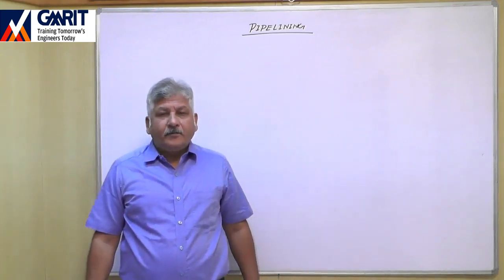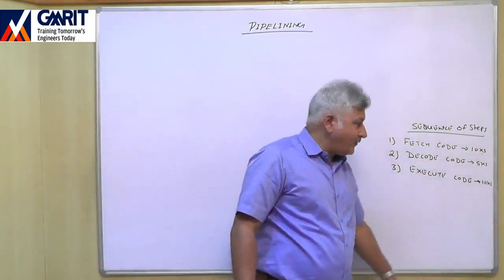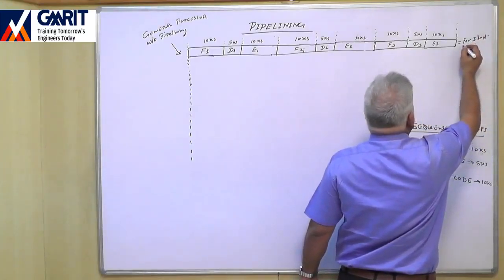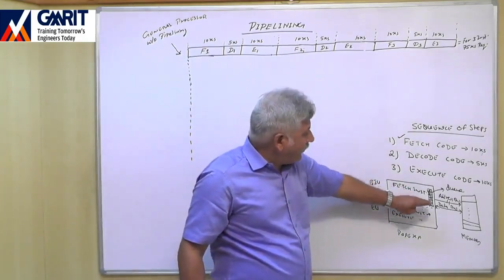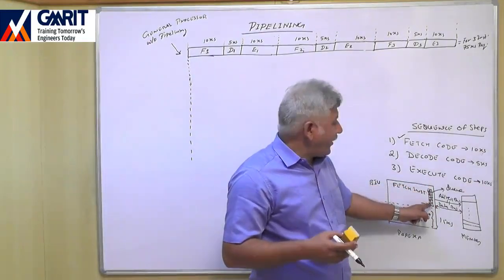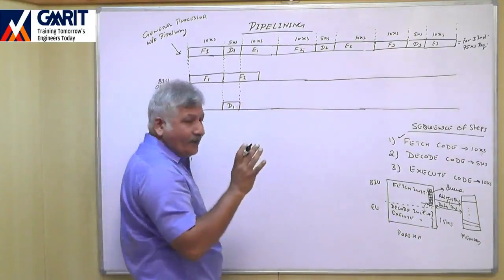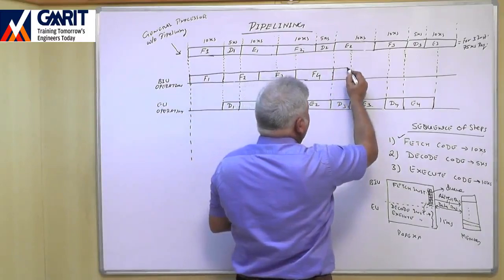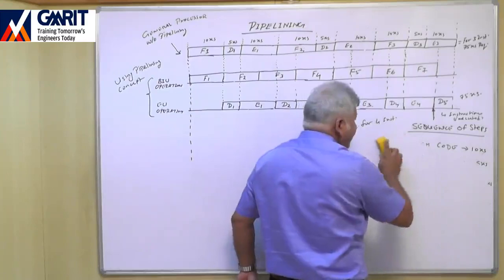Lecture 10 : Pipelining Concept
Pipelining Concept